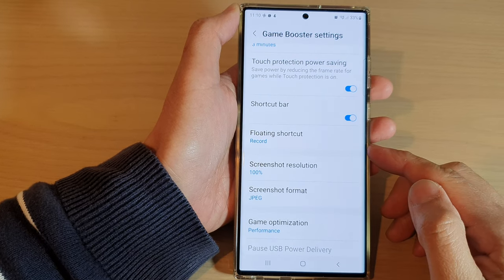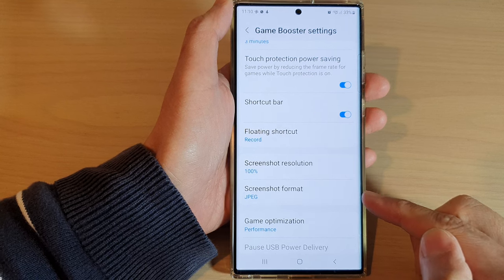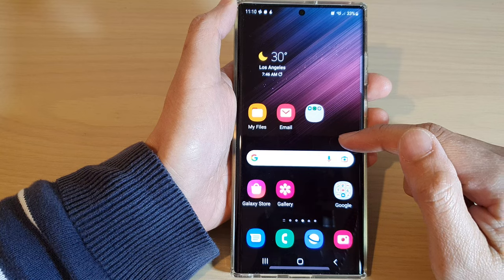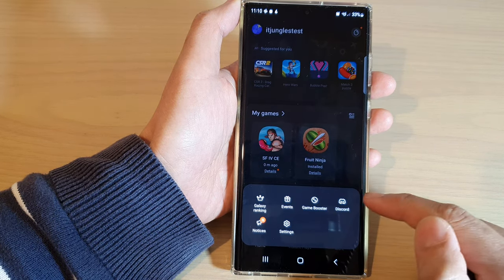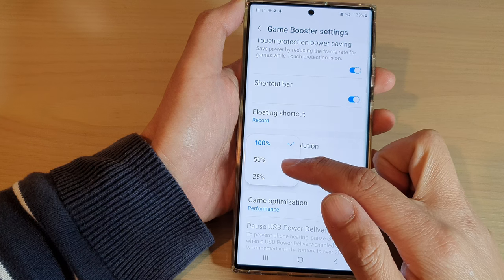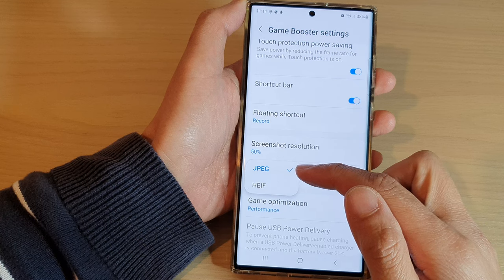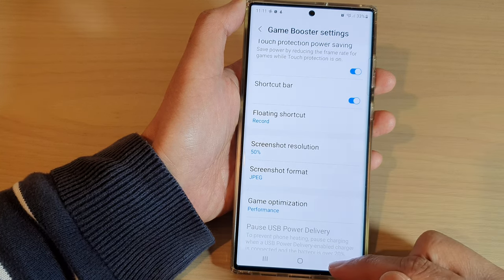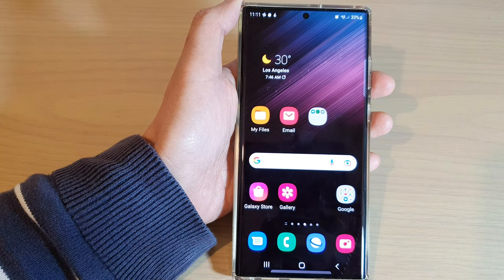Galaxy S22/S22+/Ultra: How to Set Game Booster Screenshot Resolution and Format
Learn how you can set the game booster screenshot resolution and format on the Samsung Galaxy S22 / S22+ / S22 Ultra.